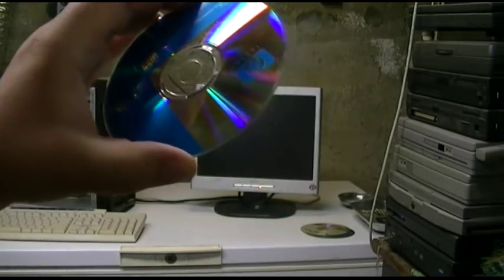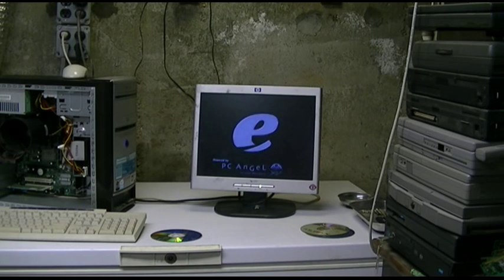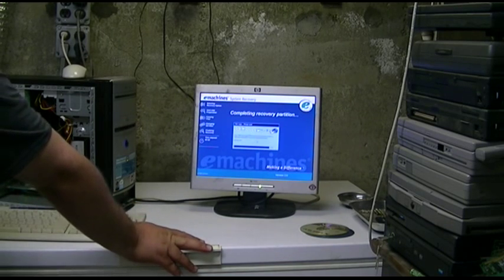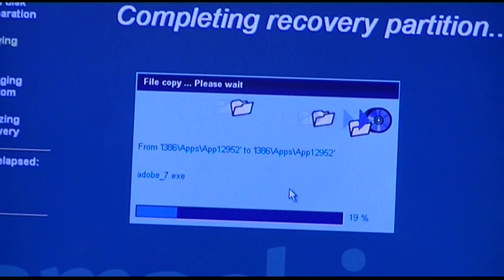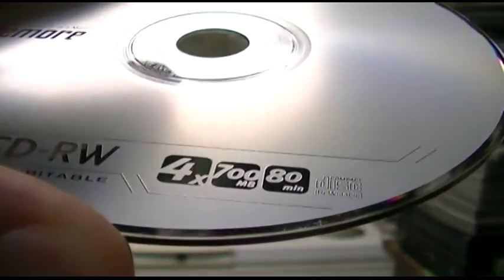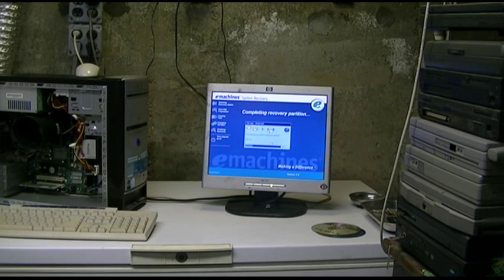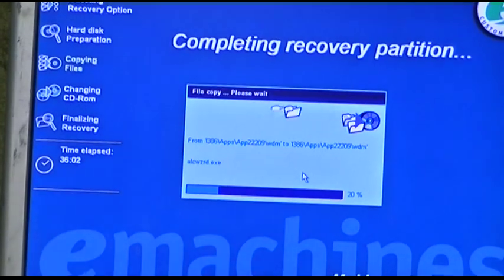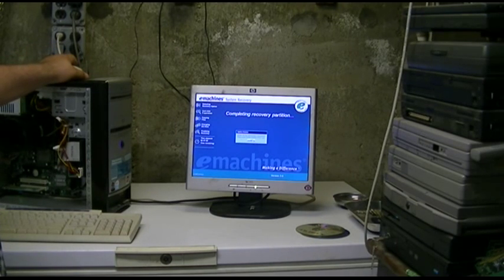eMachines W3502 Desktop Refurb, Part 3 - Recovering From Burned Recovery Disc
Now that the recovery partition asks for the discs, it's hungry and it's best to feed it.  I went and burned the ISO images the machine created, and it took it!  Well, until of course it could not read off the disc I JUST BURNED.

Turns out the disc I just burned, while being brand new out of the package, was DIRTY!  The last 3 CD-Rs I had on hand and all 3 of them were dirty for some reason.  I did have a pack of ancient CD-RWs, perhaps those will work.

Yeah, they work...if you don't mind burning at 4X speed!  Does anyone remember burning at 4X speed?  This will be a recurring theme...